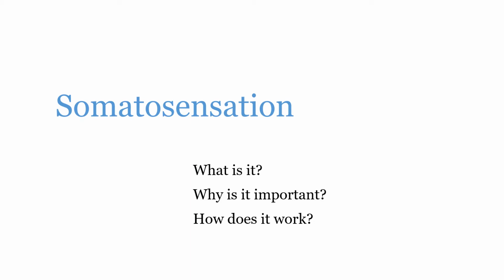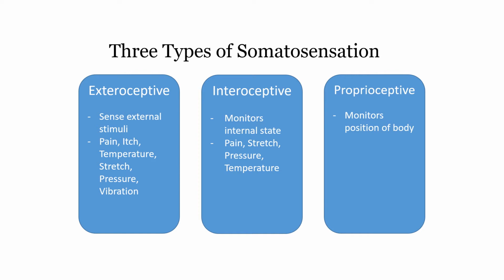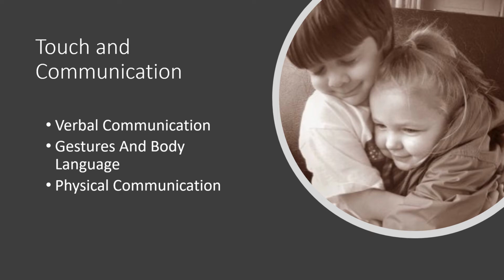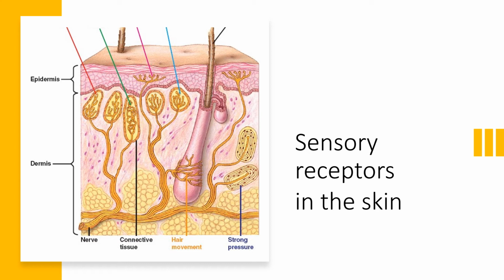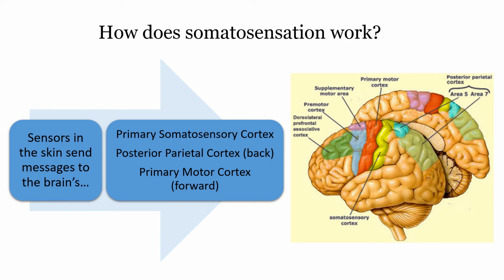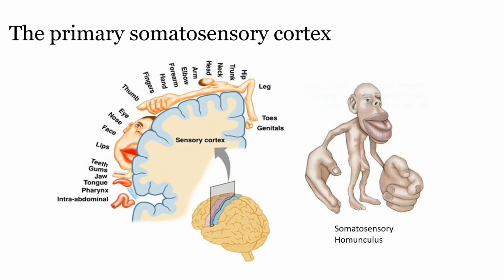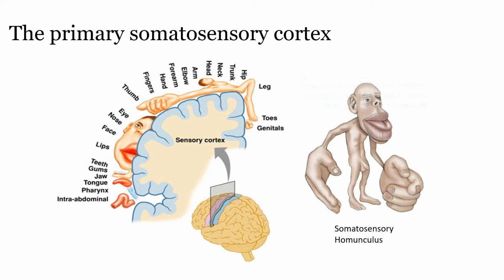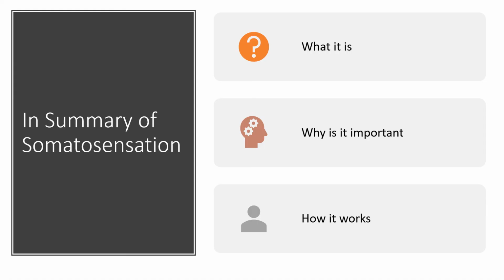Lecture 9 - Touch Recording